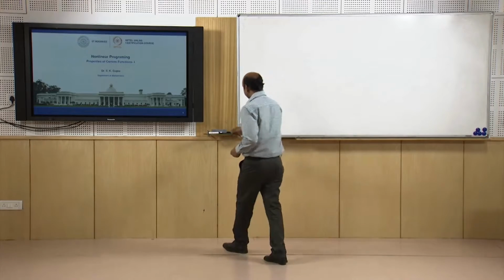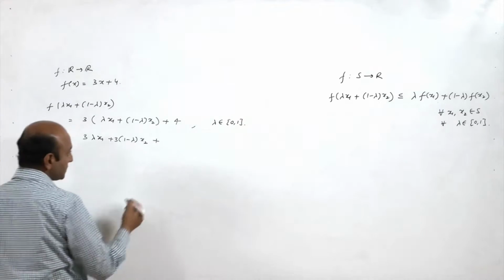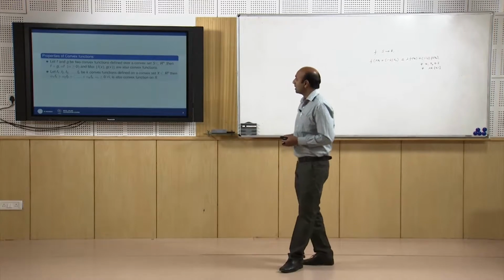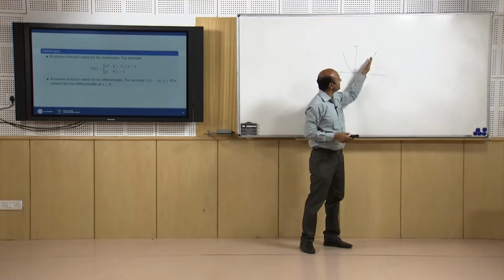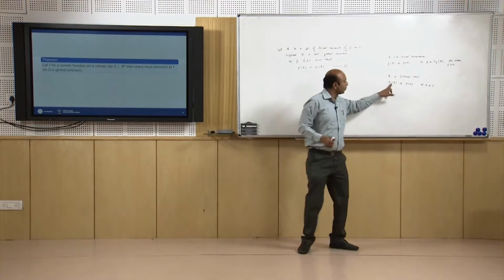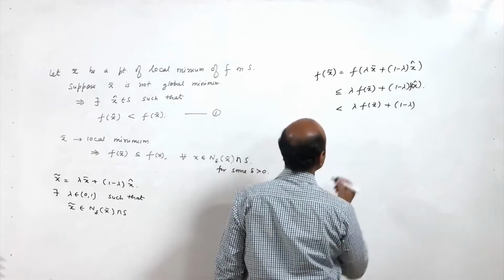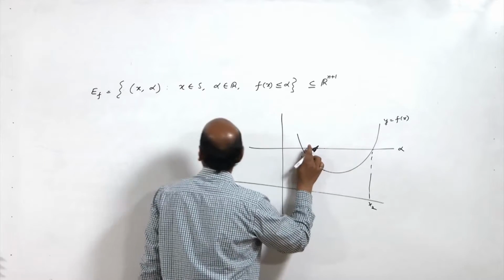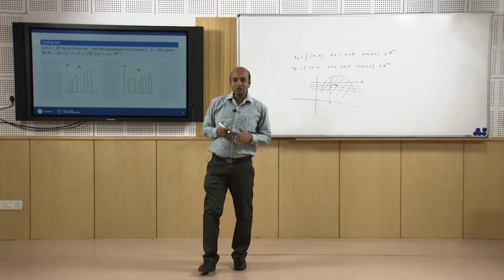Properties of Convex functions - I